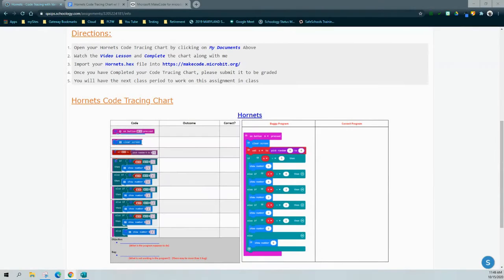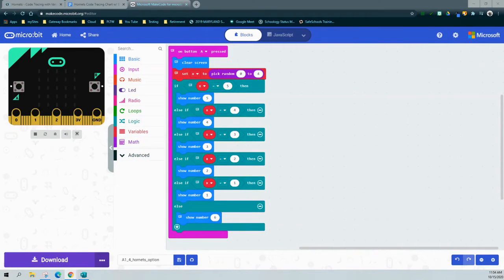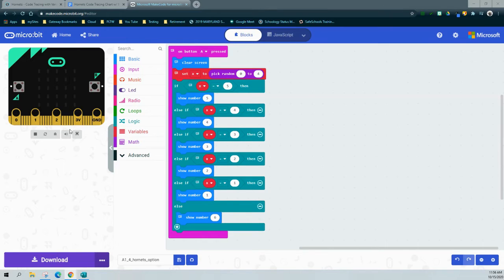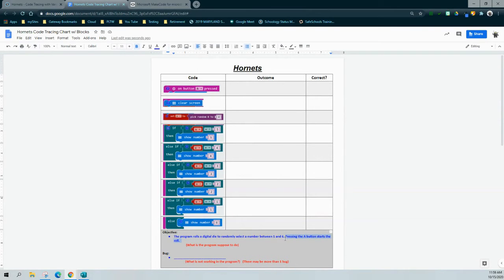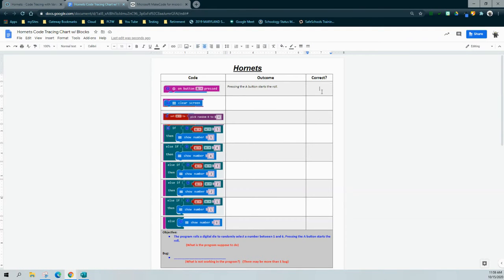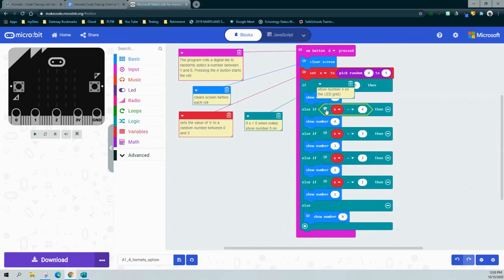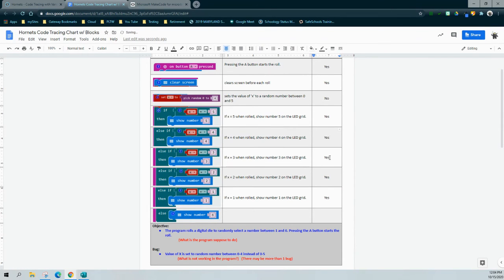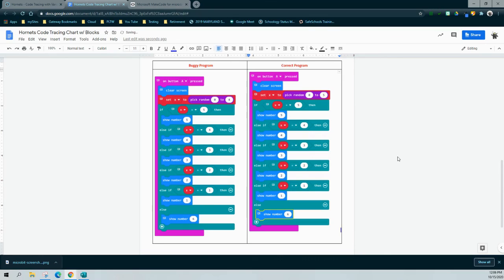Hornets - Code Tracing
This video lesson will demonstrate how to Code Trace or Debug the Hornets program